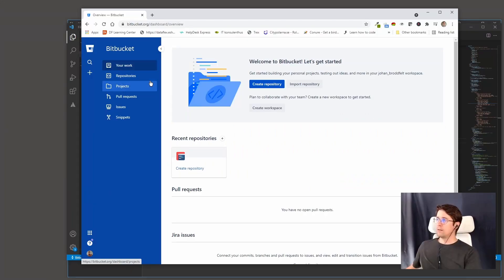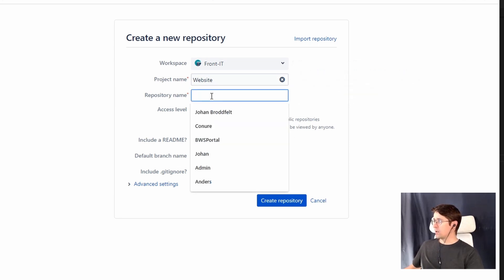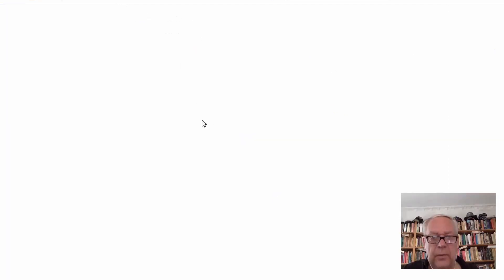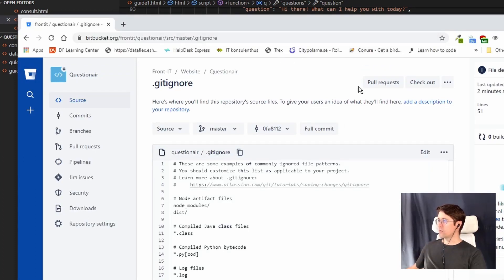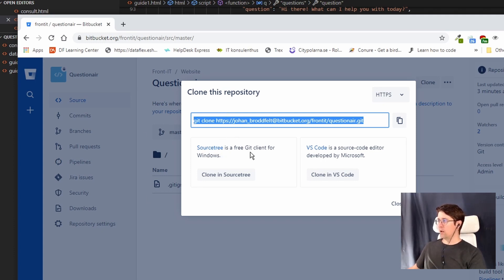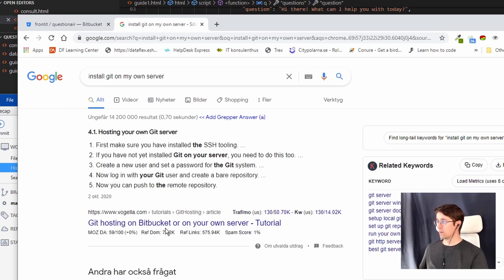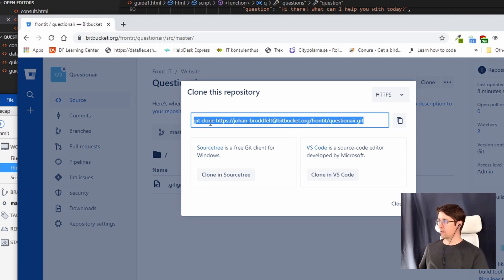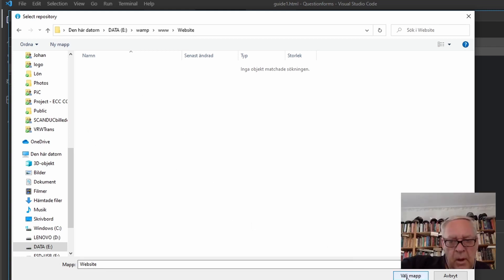Working with GIT (1/3) - Workspace setup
We are dedicating the summer to GIT. The video we did in November became one of our the most viewed. So, this summer we will release three detailed videos where we show our new process step by step. This is the first one where we setup a new workspace that is connected to GIT using BitBucket.

If you want to try out Fork, you can find it